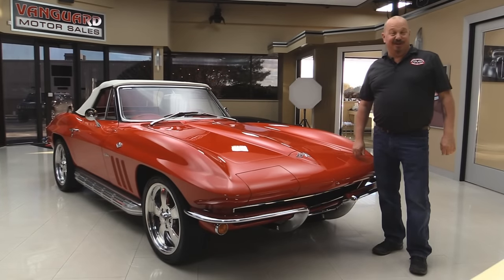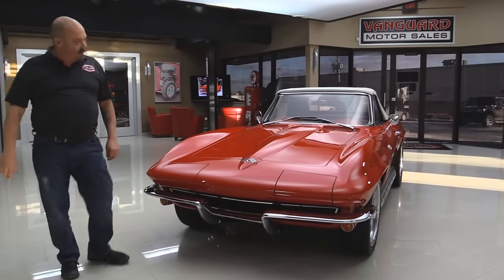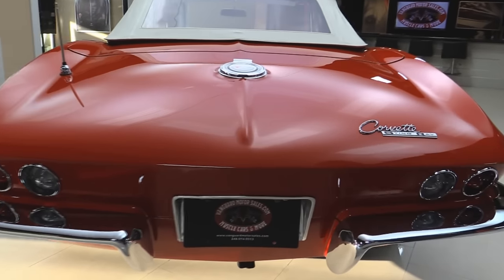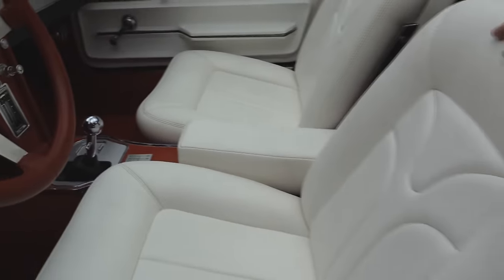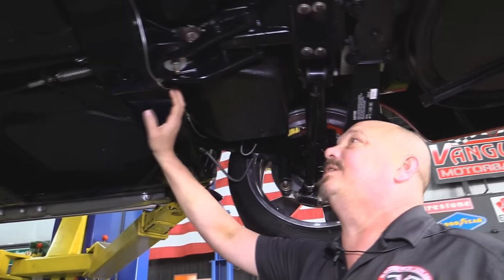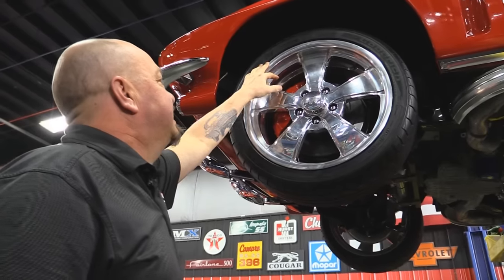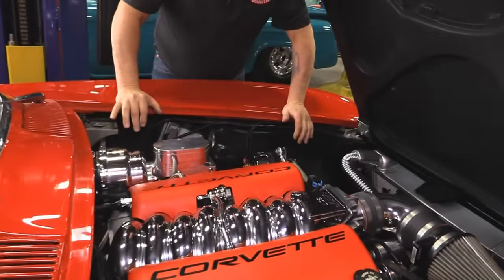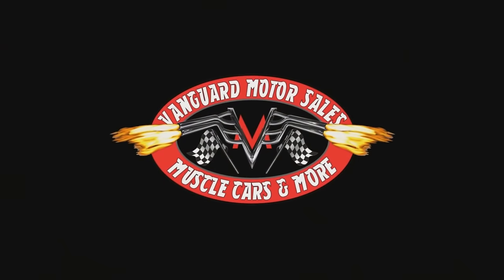1965 Chevrolet Corvette For Sale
1965 Chevrolet Corvette Convertible

Check out this resto-mod Corvette!! Every nut and bolt on this car is new or restored. This car starts and runs like a new car, drives with ease, stops on a dime, gets over 20 miles per gallon, and yet it retains the classic look and sound of a mid-year Corvette.

Mechanics
Chromed LS6, Z06 Crate Engine
Polished S&P Pulley System
Speartech Engine Harness
Custom Programmed Computer
Throttle by Wire Accelerator Control
Complete Vintage Air System
Tremec 5-Speed
Lakewood Scatter Shield
Hays Clutch
Hydraulic Throw-Out Bearing System
Corvette Posi-Traction Rear End with 3.73:1 Gears
4 Wheel Power Disc Brakes
SSBC Calipers with Slotted Rotors
SSBC Braided Stainless Brake Lines
Brand New Master Power Brake Booster and Cylinder
Steeroids Rack & Pinion Power Steering
Side Pipes and Covers
Aluminum Radiator
Electric Cooling Fans
VBP Adjustable Rear Trailing Arms
Composite Monoleaf Springs Front and Rear
Gabriel Shocks
New Bushings

Body
Mirror Like Rally Red Paint
Beautiful Chrome Bumpers
Z06 Emblems
Straight Body Lines
Beautiful White Top
Trim is in Great Shape
Powder Coated Chassis
Highly Detailed Undercarriage
Brand New Coy Wheels
High Performance Tires
225/40/18 Front, 235/40/18 Rear

Interior
White and Red Ultra-Leather Interior
Custom Center Armrest
Tilt Steering Column
Later Model Corvette Steering Wheel
Auto Meter Phantom Gauges
Clock Refaced to Match
Keisler Corvette Look-Alike Shifter
Upgraded FM Look-Alike Radio
Speakers Mounted Behind Seats